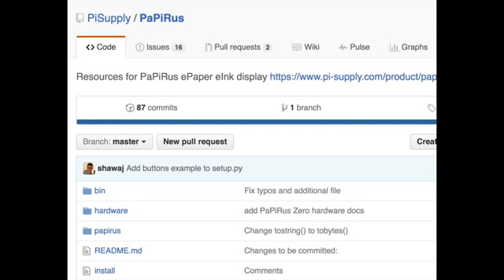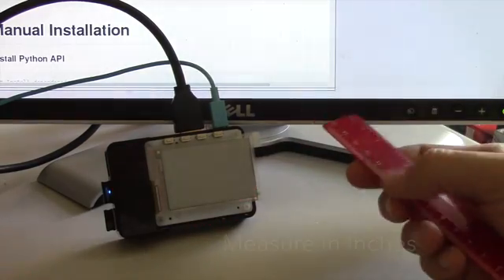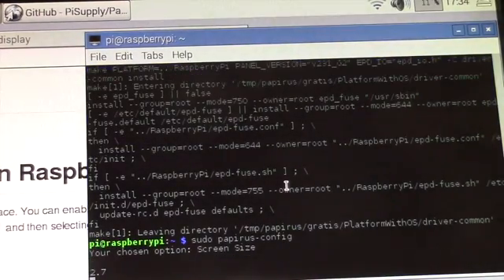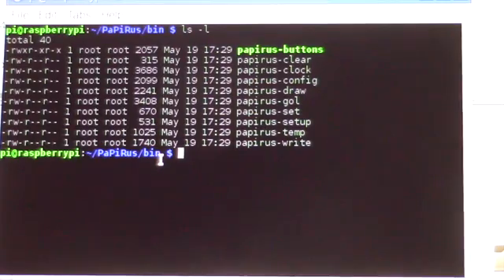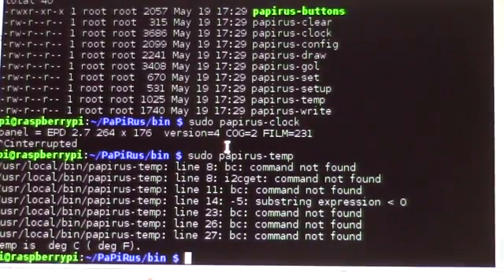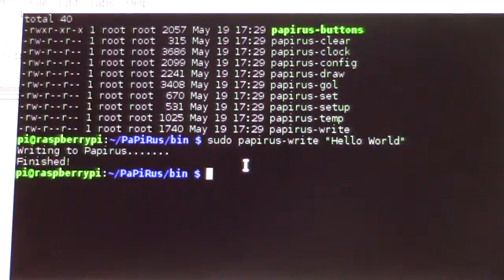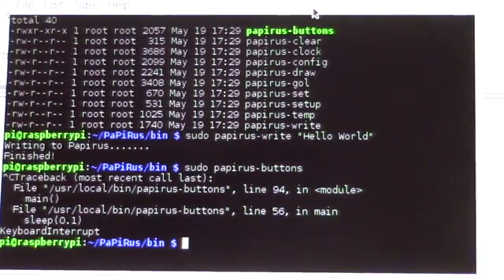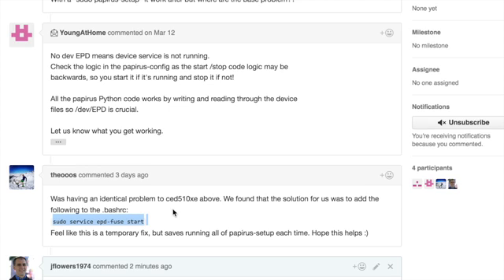PaPiRus Software Setup Raspberry Pi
PaPiRus e-ink Hat displace software setup on a Raspberry Pi 2 Model B. Github